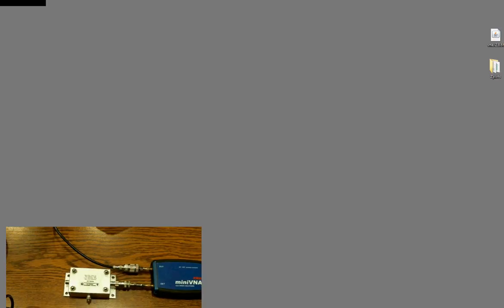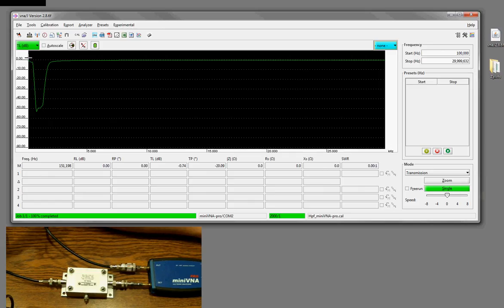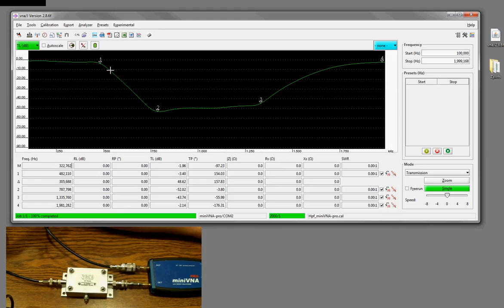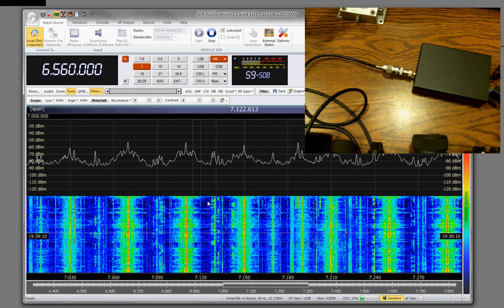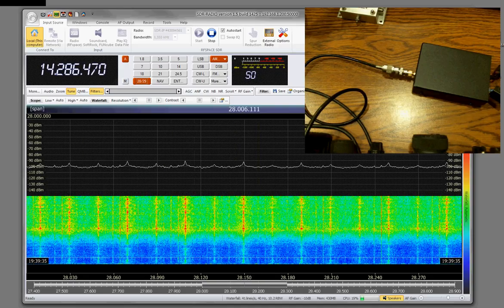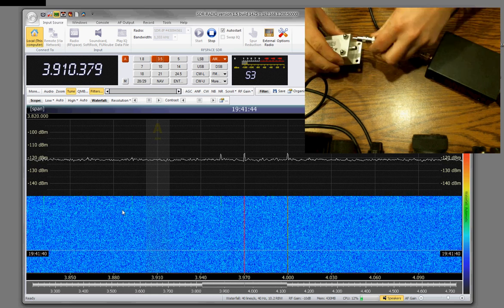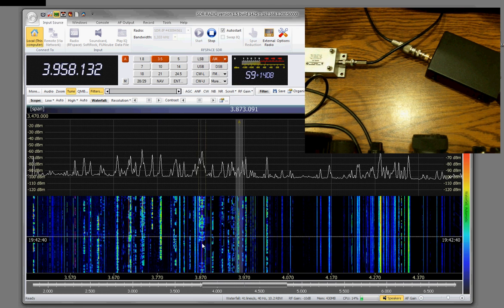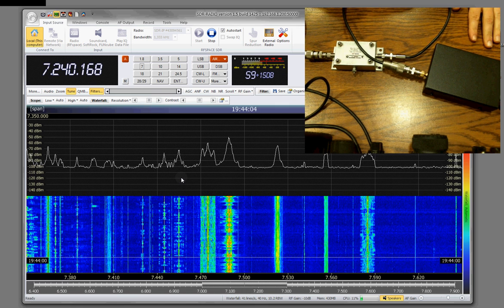NT1K.com - High Pass Filter with the miniVNA and AFEDRI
Someone let me use a High Pass Filter. I figured to hook it up to the miniVNA pro to analyze it and then use it in a situation where the filter would help me